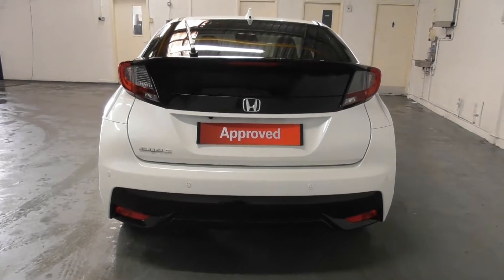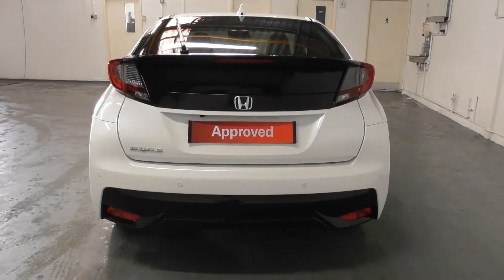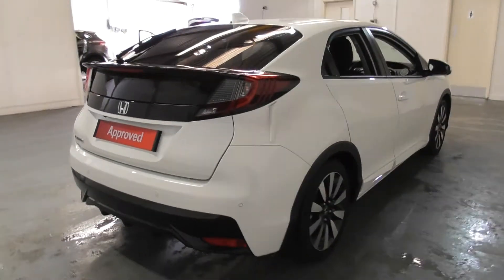Honda CIVIC 1.8 SE+ NAVI finished in White Orchid Pearl, video walkaround !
This is our 66 plated Honda CIVIC 1.8 SE+ NAVI finished in White Orchid Pear which we have just offered for sale !